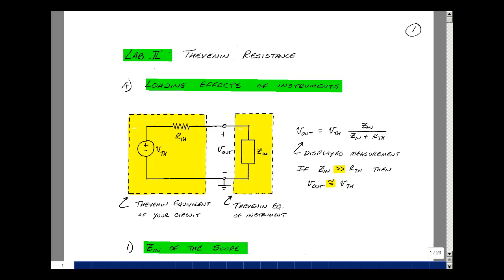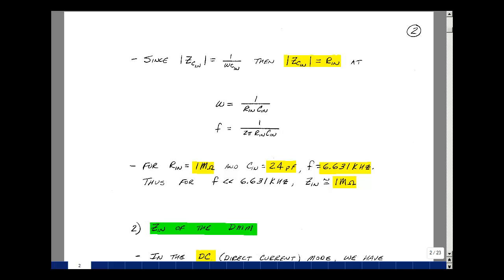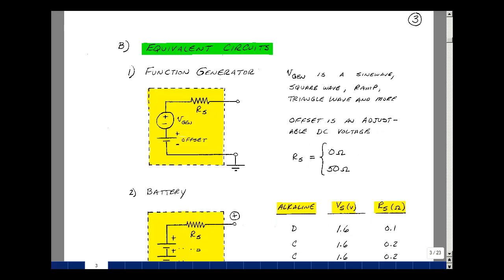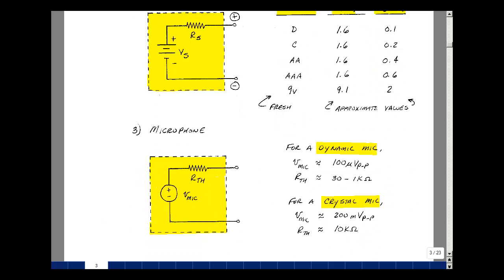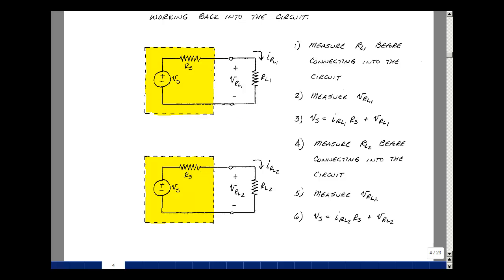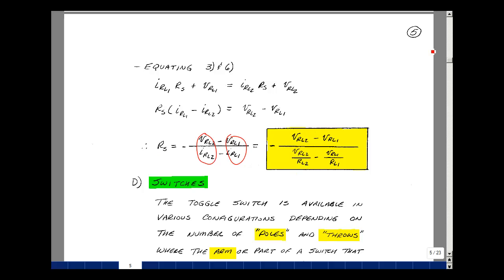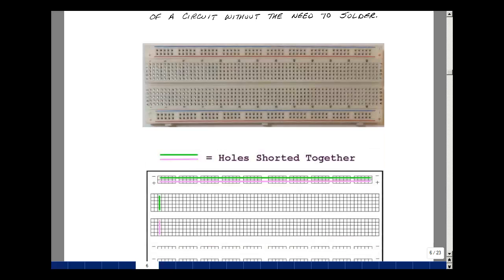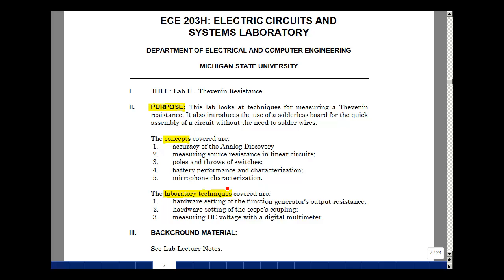Lab II: Thevenin Resistance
This is the lecture for Lab II of ECE 203H by Gregory M. Wierzba. You can obtain a higher resolution copy of the entire lab manual